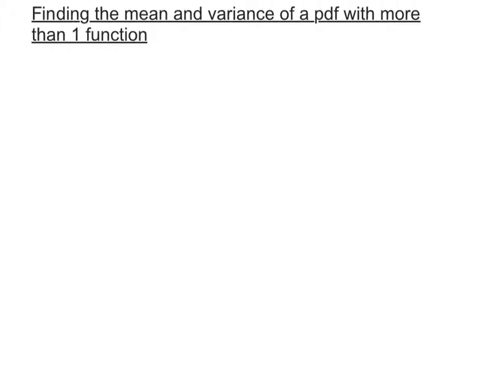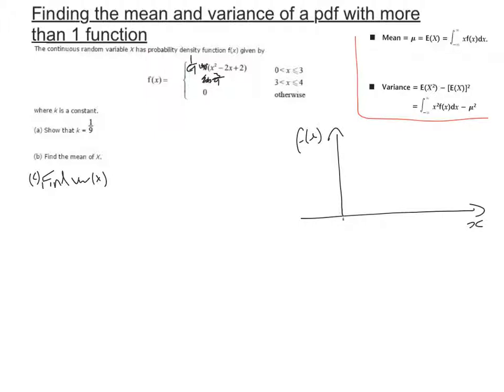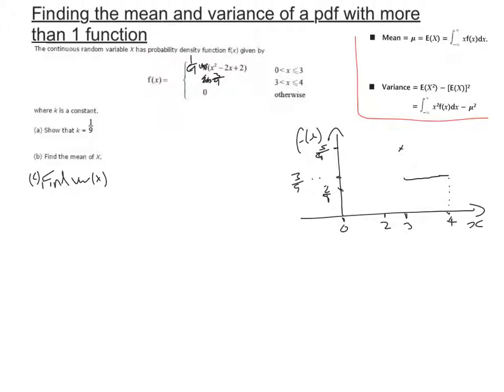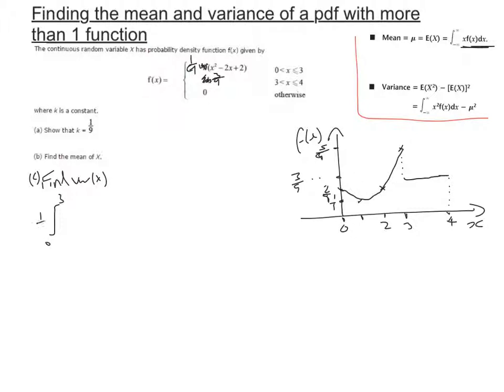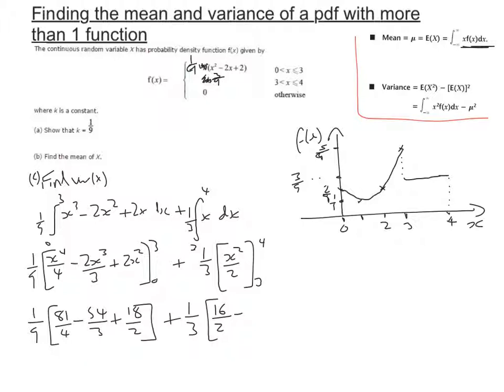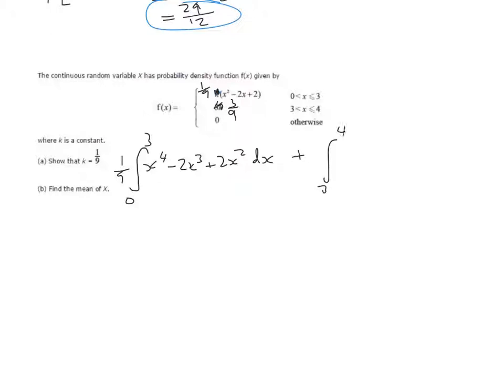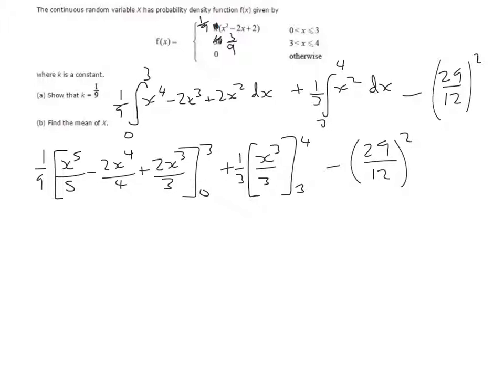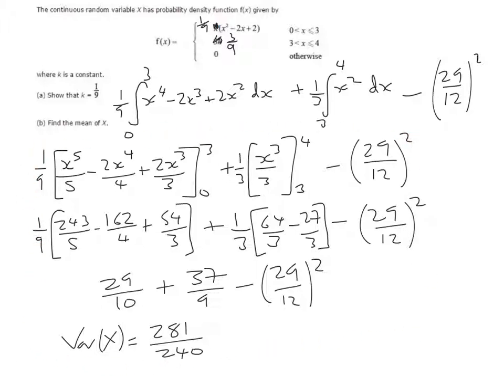Mean and variance of a pdf (difficult)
Finding the mean and variance of a pdf where there is more than 1 function making up the pdf. These can be quite tricky examples to deal with.